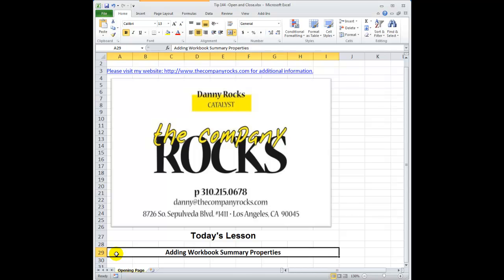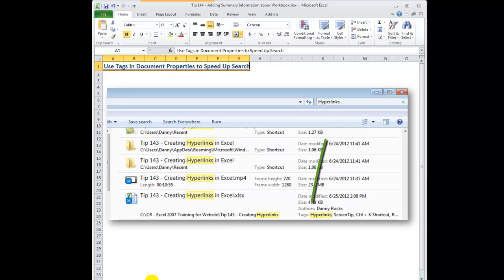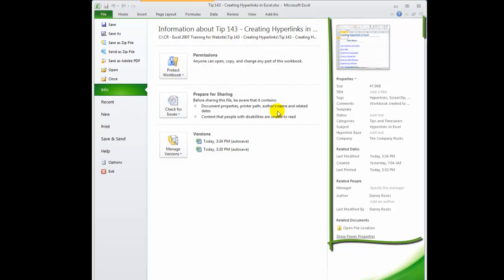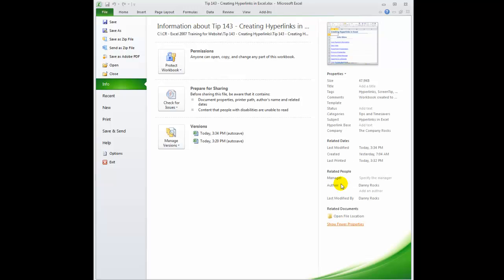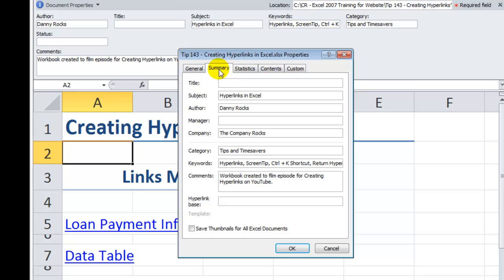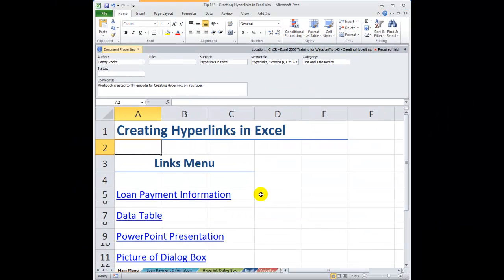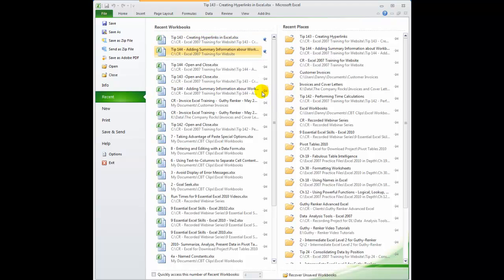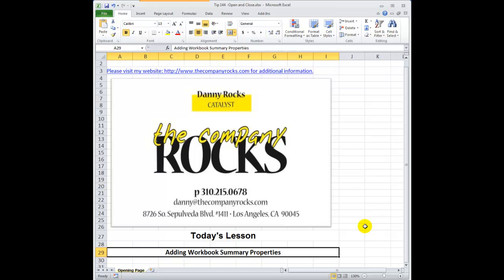How to Add Summary Information for the Properties of an Excel Workbook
I am helping one of my viewers to prepare for his job interview tomorrow. He needs to demonstrate that he can access and change the Summary Information for the active Excel Workbook Properties.

You can speed up the search for an older Excel Workbook when you add Keywords or Tags to the Workbook. This is really helpful when you cannot remember the title or the location of the Excel Workbook.

Finally, I show you how to make changes to the number of Recent Documents that display on the File Tab. You can display up to 50 recent workbooks. You can also "Pin" important workbooks so that they will always appear in the Recent Documents view.

I invite you to visit my secure online Shopping - to purchase the many resources that I have created to help you to improve your Excel skills.

Danny Rocks
The Company Rocks